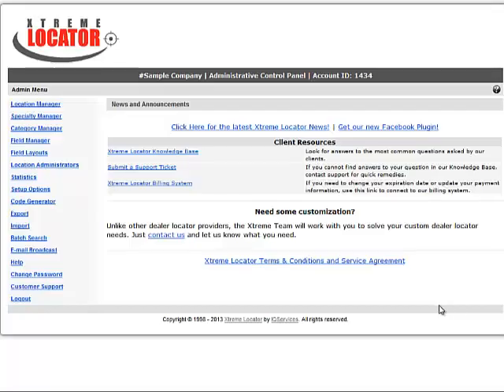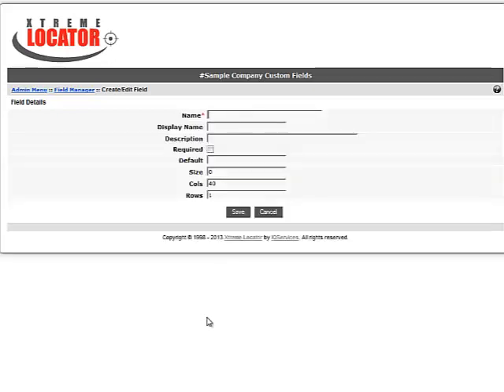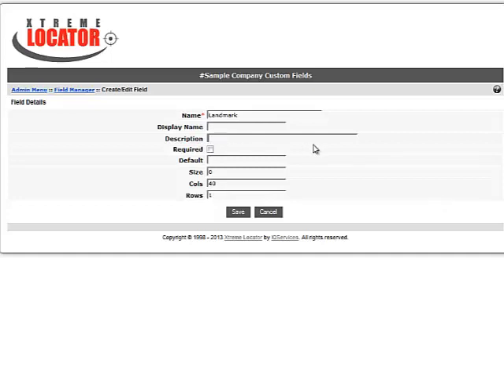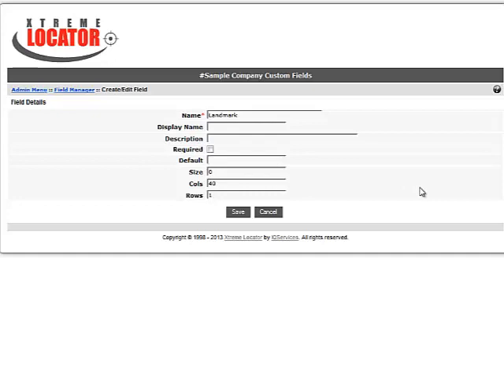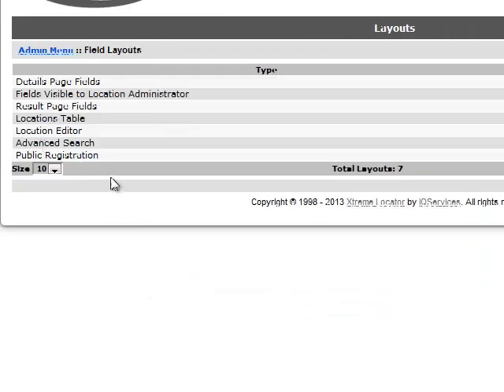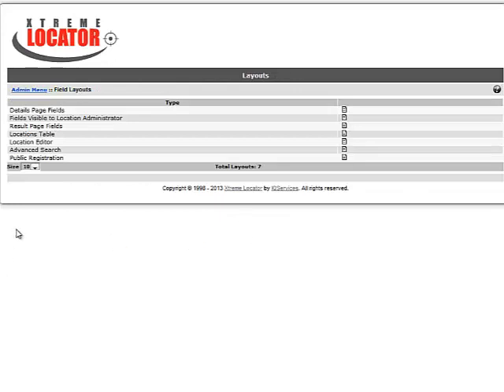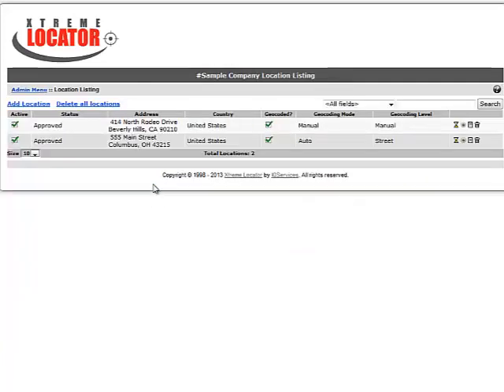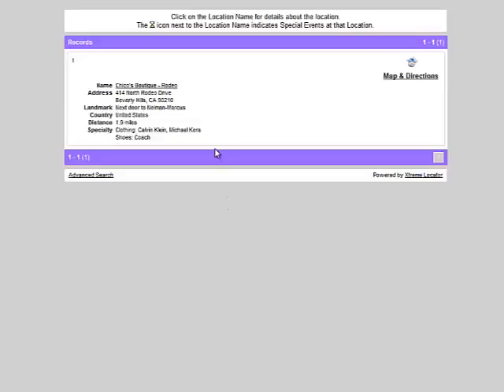Xtreme Locator Creating Custom Fields 02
Creating custom fields to meet your requirements is easy with Xtreme Locator.  This video show you how to do it.